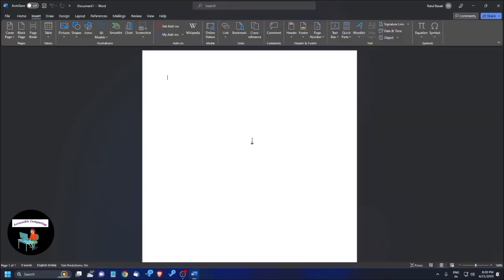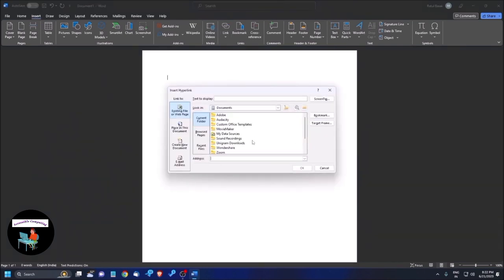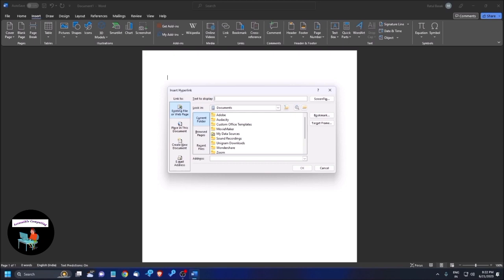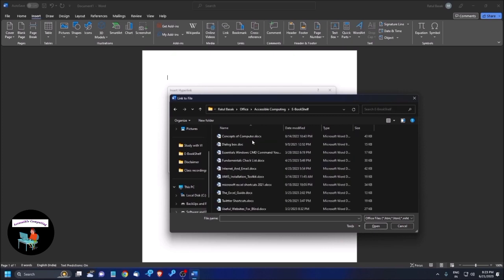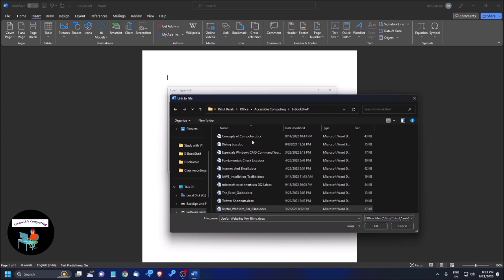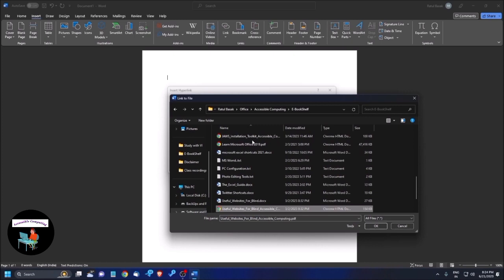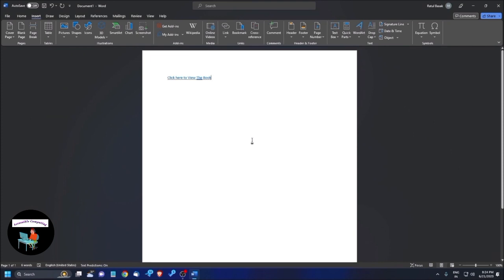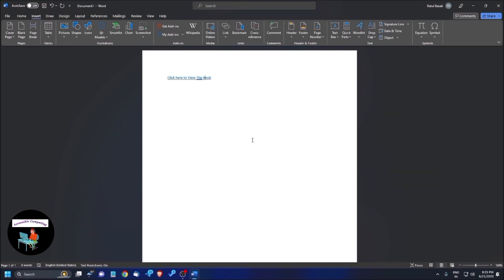How To Create Hyper Link In MS Word Using NVDA Screen Reader | Step by Step Tutorial For Beginners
Hello fans,
We are here with another video of MS word with Screen Readers,. In this video we are demonstrating how to add image and give alternative description properly to access that image to the visually impaired community. We hope, this video creates interest to learn more about MS Word.